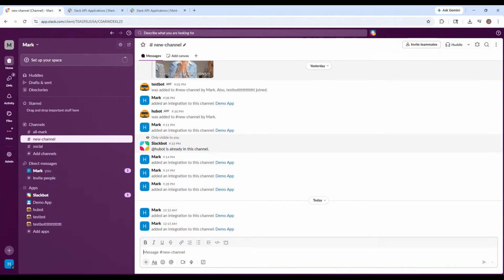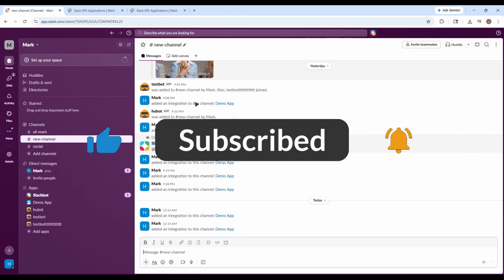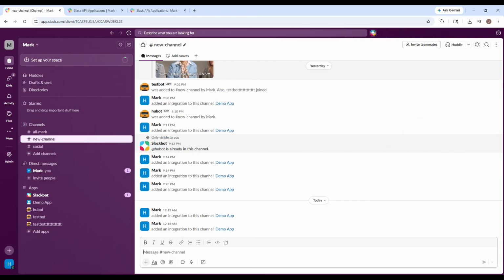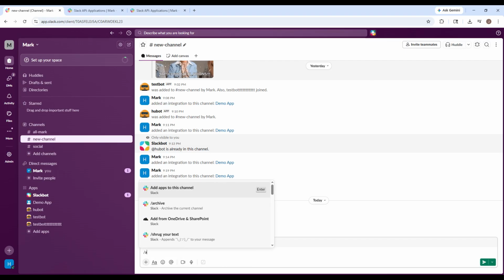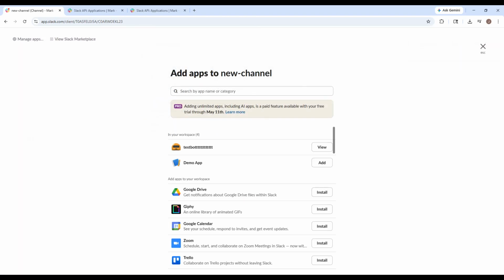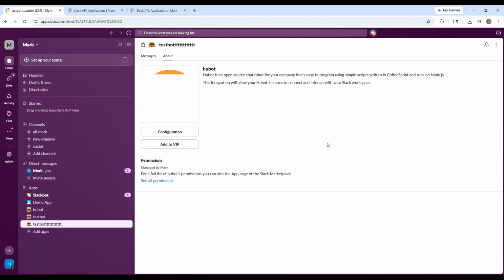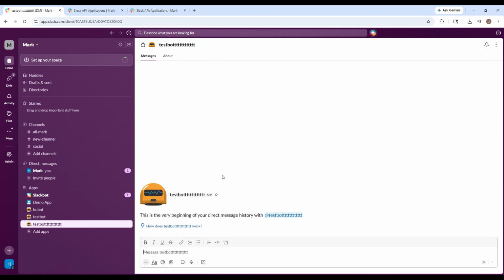Fix Slack Error Logs (Easy Troubleshooting Guide)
Learn how to fix Slack error logs by checking your app inside the correct channel, opening the Messages tab, and reviewing any error or status messages.
This quick tutorial helps you troubleshoot Slack bot issues faster and find the source of message delivery problems.

🕚Timestamps:
0:00 Intro
0:18 Open Slack and go to the correct channel
0:39 Use /apps to find your app
0:58 Click View next to the app
1:12 Check the Messages tab for errors
1:38 Troubleshoot based on the error or status message
2:07 Outro

✍️What You'll Learn In This Video:
• How To Open Slack And Locate The Correct Channel For Your Bot
• How To Use /Apps To Find Installed Slack Apps
• How To Open Your App Details And View Messages
• How To Check For Error Logs And Status Messages In Slack
• How To Troubleshoot Slack Bot Message Issues Faster

💡Pro Tips:
• Make sure you are checking the exact channel where the bot should post.
• If no error appears, verify the bot has the right channel permissions.
• Recheck recent app activity if messages are delayed or missing.
• Use the log details to narrow down whether the issue is permissions, configuration, or connection related.